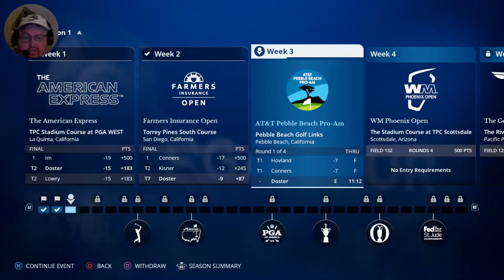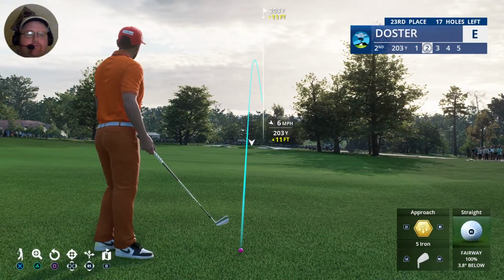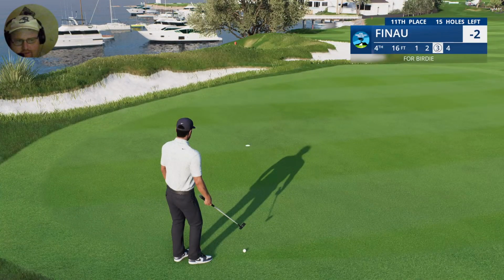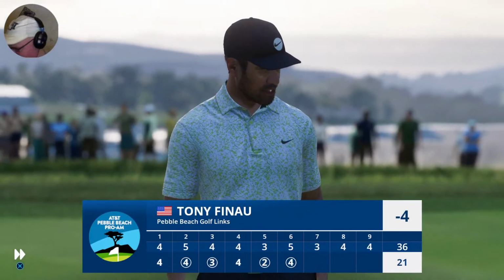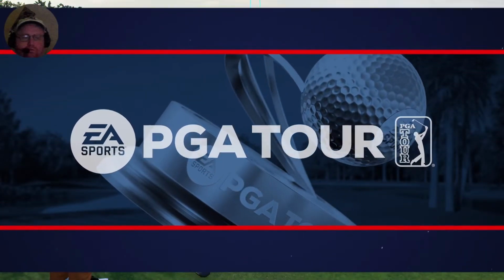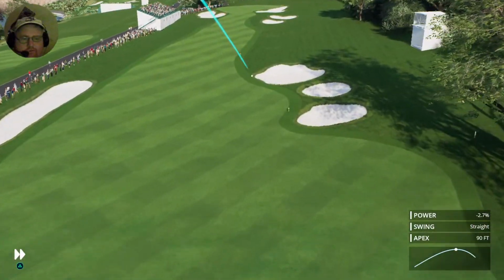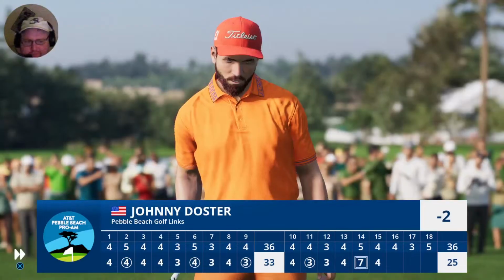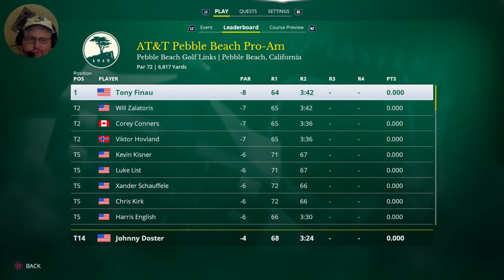EA SPORTS PGA TOUR road to the masters episode 55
AT&T Pebble Beach Pro AM Rd. 1